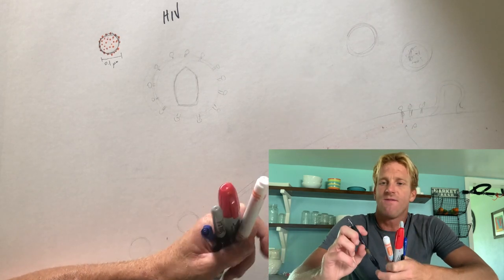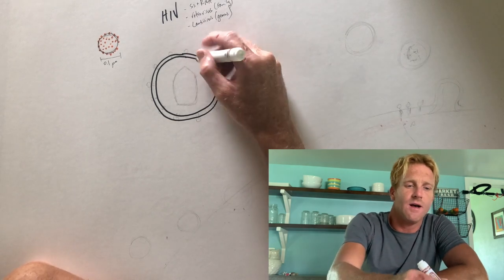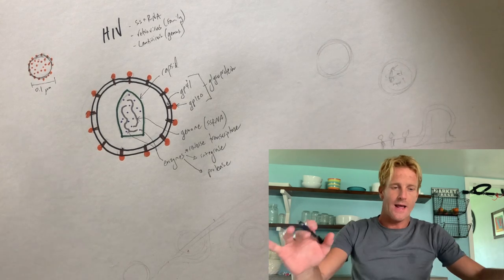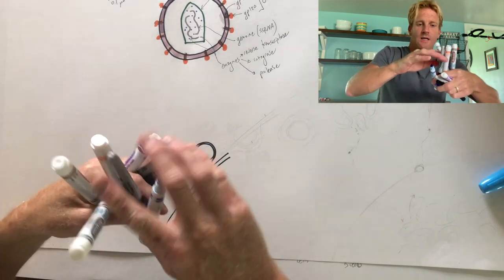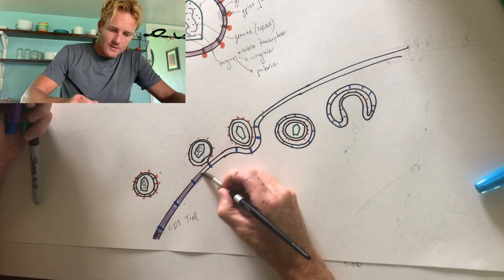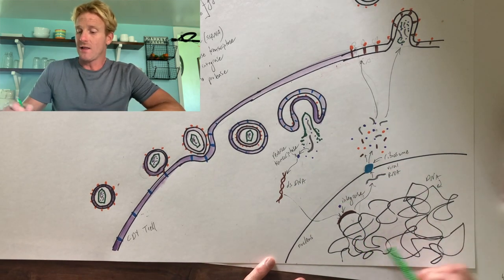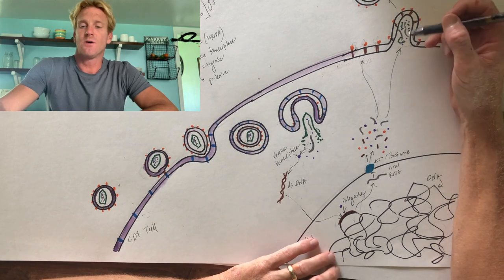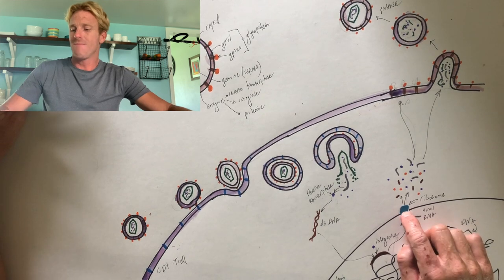HIV - structure and replication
How does HIV replicate in humans?